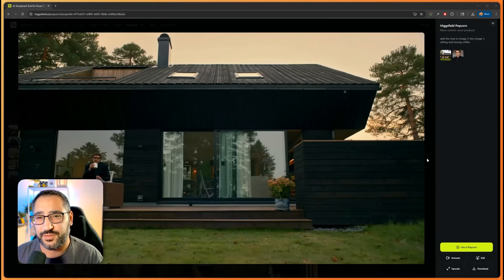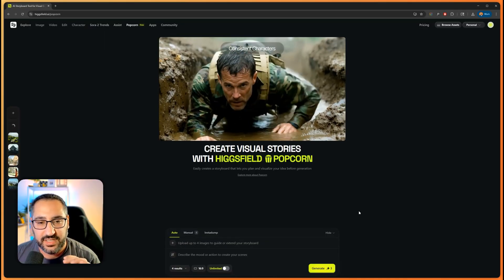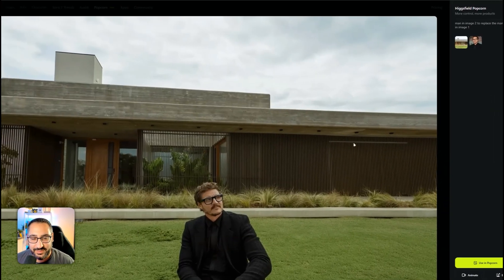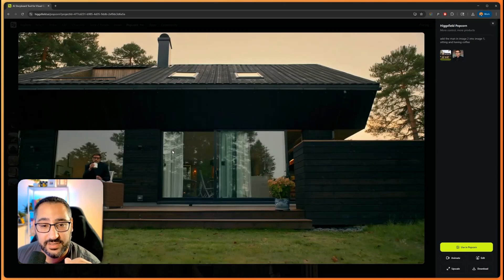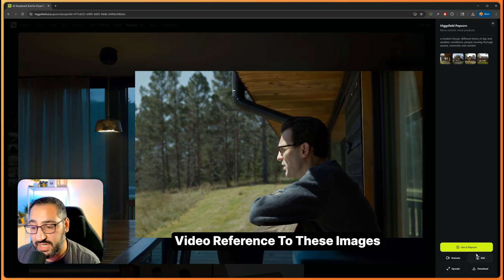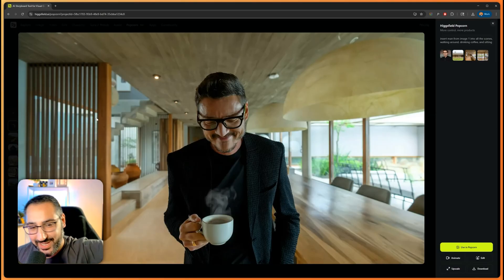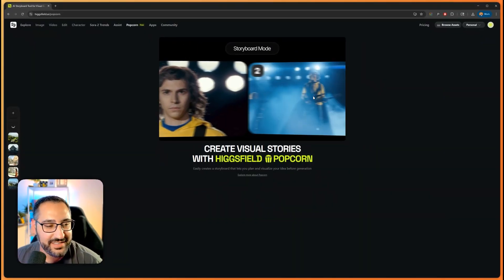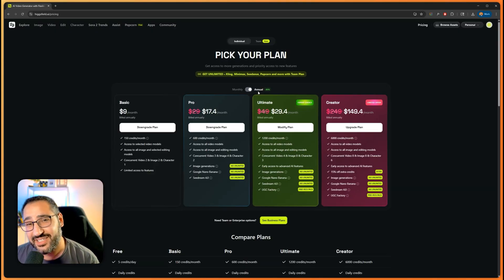Nano Banana vs Higgsfield Popcorn – One Prompt, Endless Possibilities.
Nano Banana vs Higgsfield Popcorn, two of the most talked-about AI tools in the rendering world right now. In this video, I test them side by side to see which one delivers better photorealism, storytelling, and visual consistency.

Higgsfield Popcorn is a new AI image and video model built around cinematic storytelling. It can turn a few simple renders or photos into film-like scenes that feel directed, complete with lighting, mood, and shot composition that actually makes sense. Nano Banana has been my go-to for quick visual generation, but after testing Higgsfield Popcorn, I was shocked at how well it handled continuity, atmosphere, and realistic framing.

I’ll walk through how both tools handle prompts, character consistency, and architectural environments, plus show you the results from my real project tests, including animated scenes, different times of day, and stylistic variations like watercolor and cinematic grading.

If you’re into AI for design, architecture, or visualization, this is one of those tools worth paying attention to. It’s creative, consistent, and surprisingly capable of turning static images into narrative-driven visuals.

Editor:  @lovelyghostt

📖 Chapters:

00:00 Introduction
00:40 What Is Higgsfield?
01:25 How To Use Higgsfield Popcorn
02:30 Showing You A Few Past Results
06:04 Pedro Pascal Results
06:40 How To Animate Your Images
07:30 What You Can Do With Higgsfield
07:52 My Thoughts On This Model And Pricing